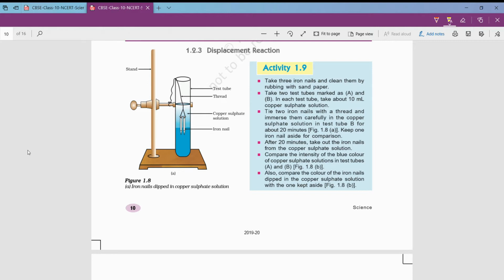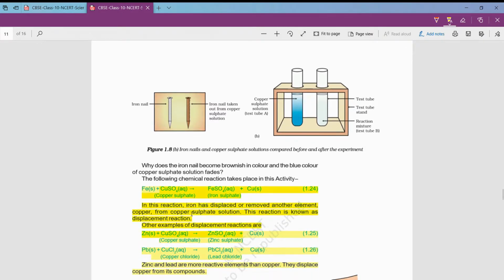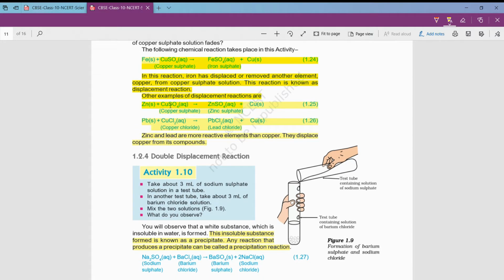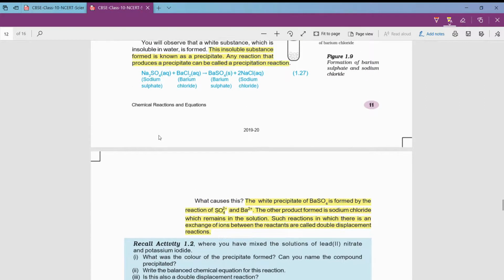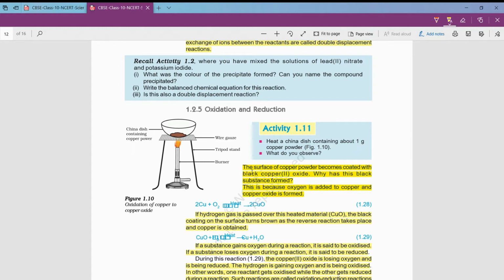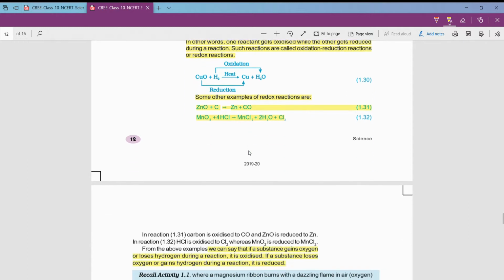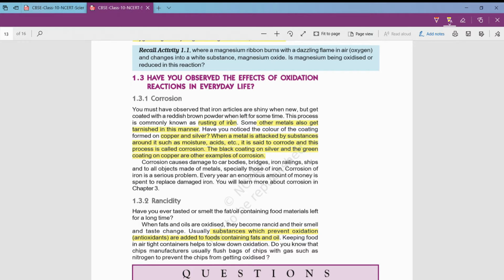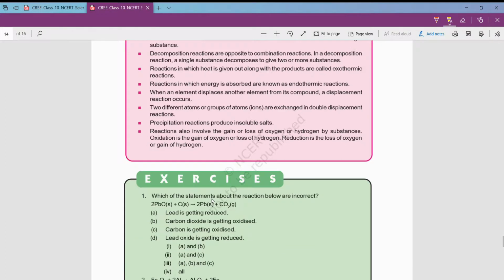chemical reactions and equations part-4